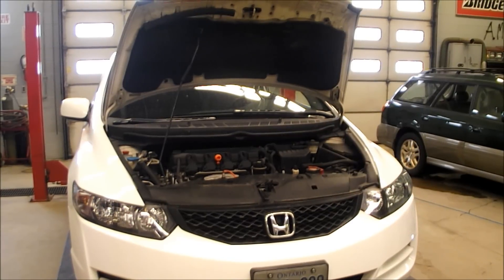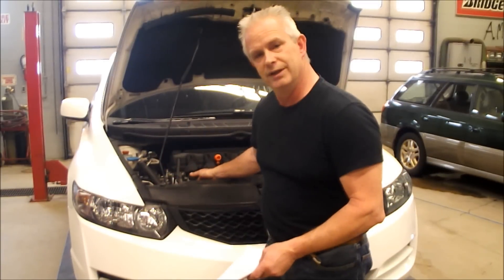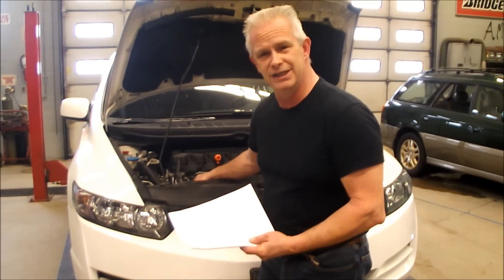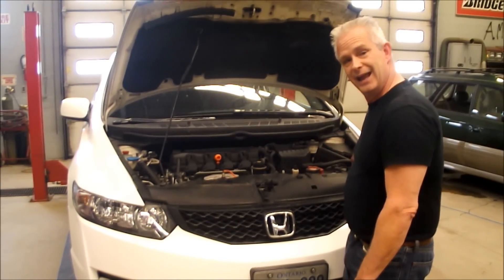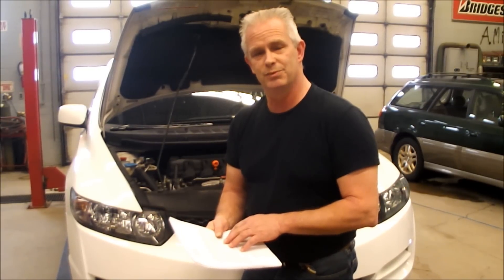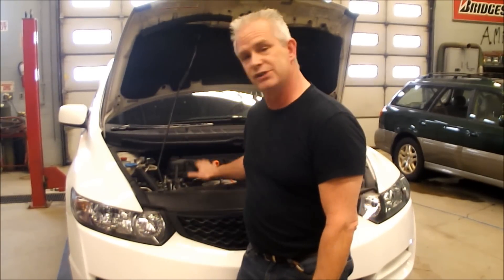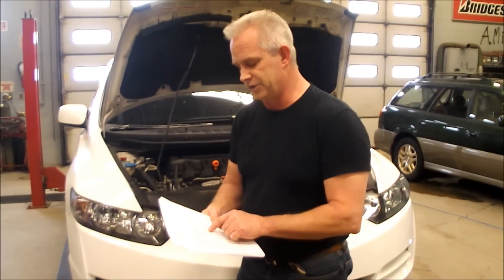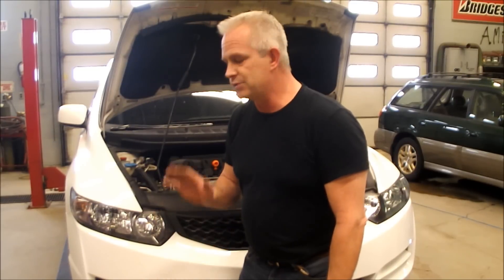Honda Civic Cracked Engine Block Extended Warranty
Carquestions takes an in depth look at the Honda Civics Secret Warranty  "cracked engine" problem and figures Honda's liability could run up to a billion dollars given the time and parts it would take to change out the growing number of problem cars and vet bills that could result. I hope they have a good insurance plan. Mark also gives some important advice if you have to bring your Civic to a dealer to have the engine fixed.